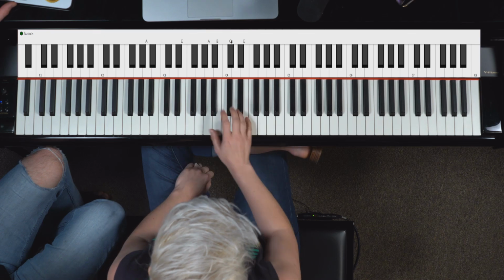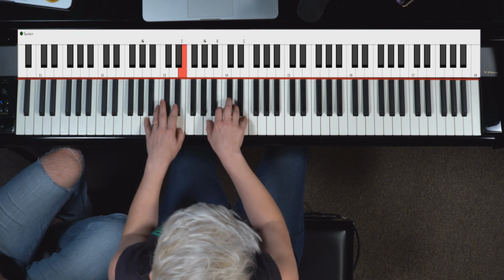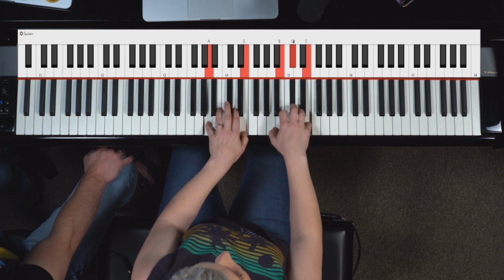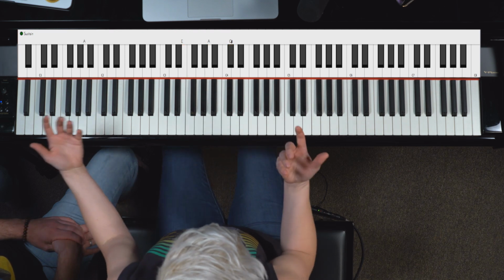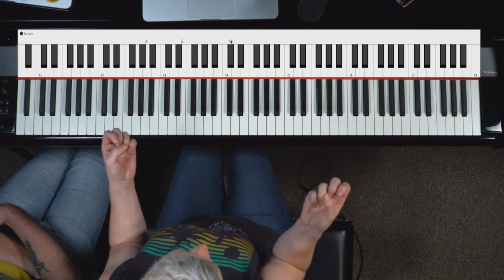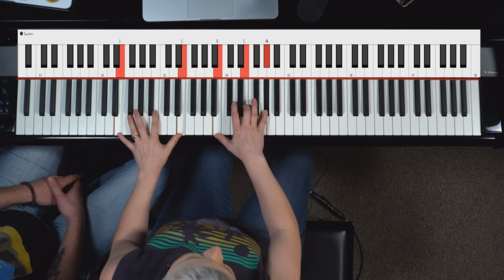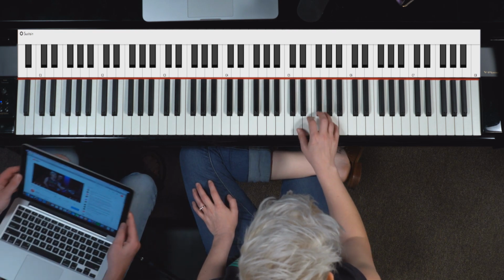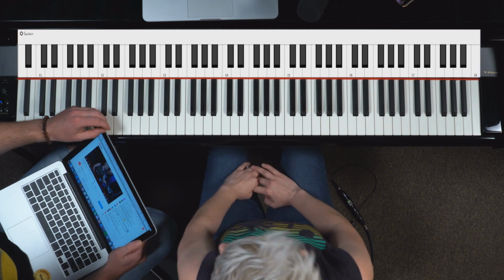Arranging Your Song Pianote Live Lesson